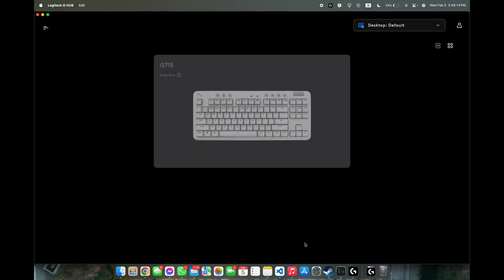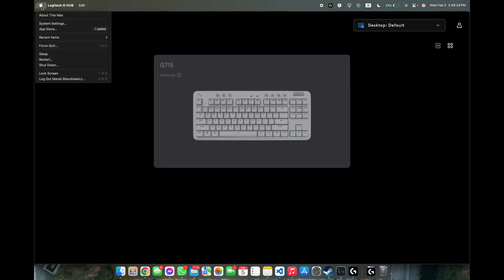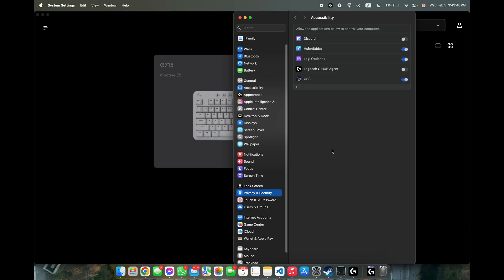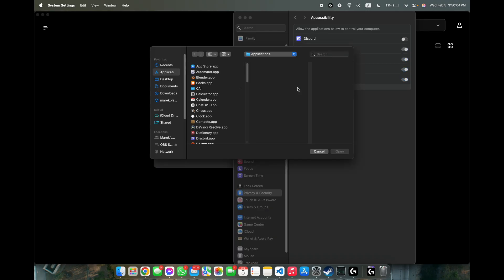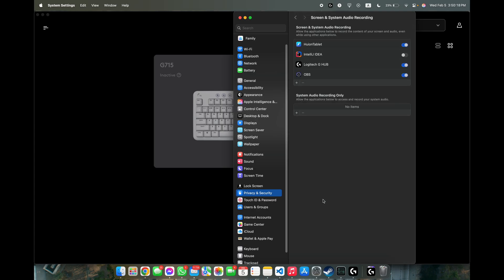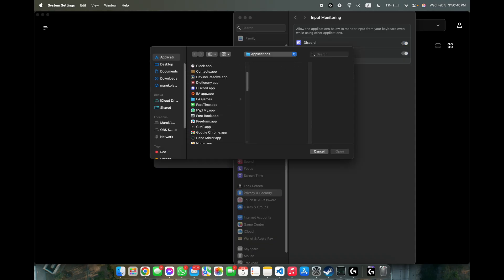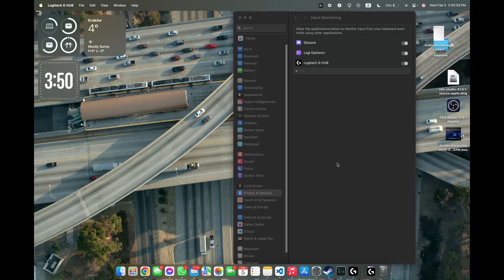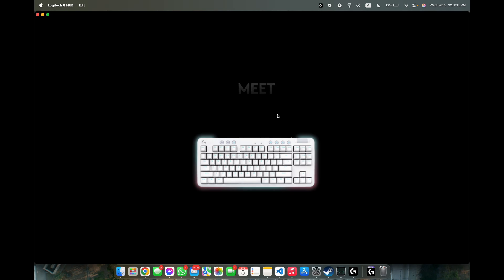LOGITECH G HUB on Mac: Fix Inactive Devices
Are your devices showing as inactive in LOGITECH G HUB on your Mac? Don’t worry—this video will guide you through simple steps to fix the issue and get your devices working again. From troubleshooting tips to software updates, we’ll cover everything you need to resolve the problem quickly.

How to fix inactive devices in LOGITECH G HUB on Mac?
Why are my devices showing as inactive in LOGITECH G HUB on Mac?
How to troubleshoot LOGITECH G HUB inactive devices on Mac?
How to update LOGITECH G HUB to fix inactive devices on Mac?
How to reconnect devices in LOGITECH G HUB on Mac?
How to reset LOGITECH G HUB settings on Mac?
How to fix LOGITECH G HUB not detecting devices on Mac?
How to solve LOGITECH G HUB device connectivity issues on Mac?